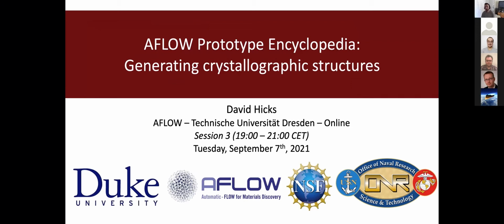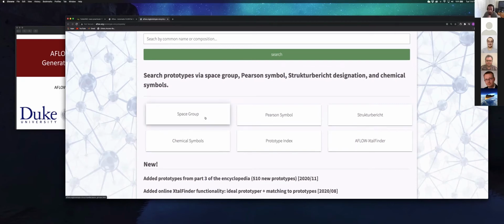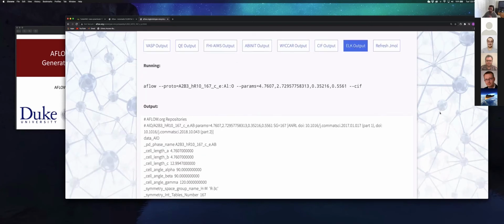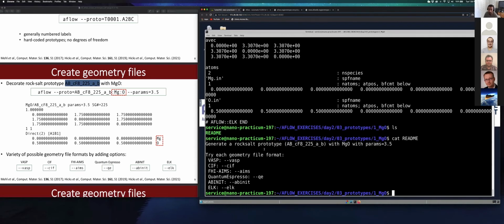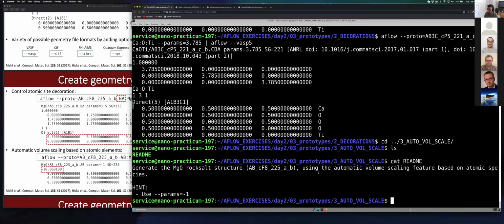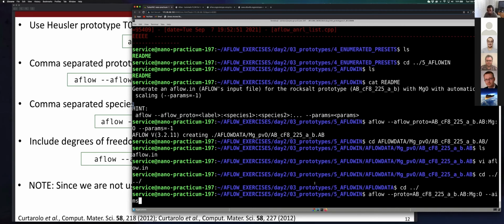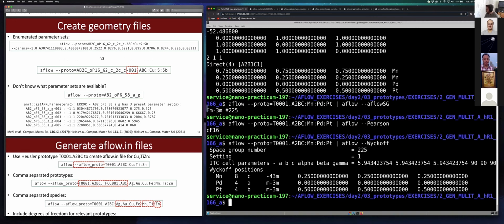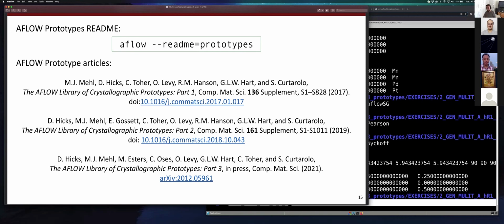AFLOW School @ TU Dresden 2021 Session 3: AFLOW Prototypes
Topics covered:
 - Resolving material/structural prototypes
 - AFLOW Crystal Prototypes (encyclopedia)
 - Encyclopedia - online interface
 - AFLOW prototype generation
 - Demonstrations/exercises

Presenter: Dr. David Hicks
Date recorded: Tuesday, September 7, 2021